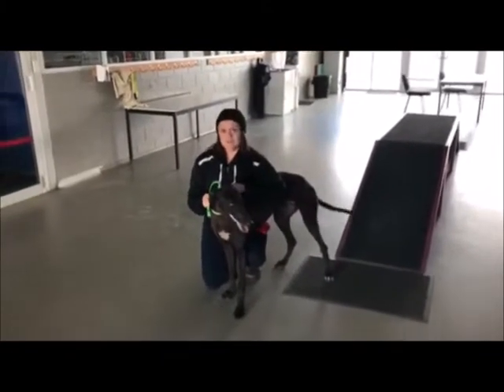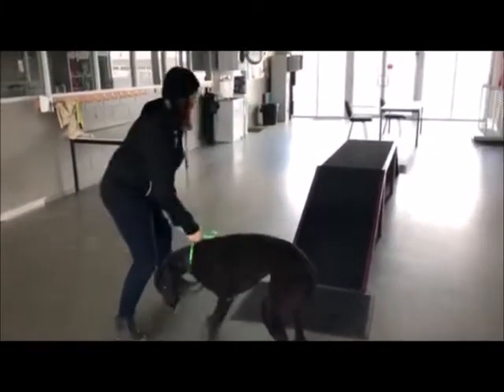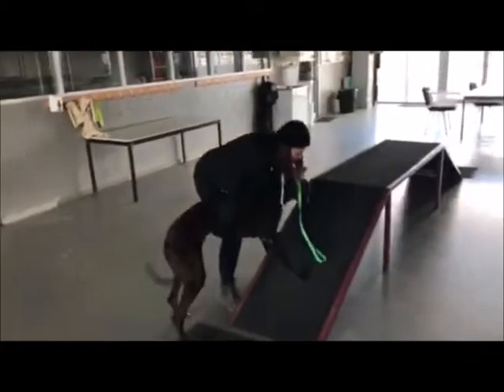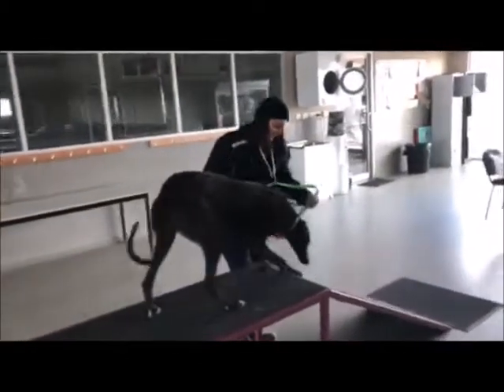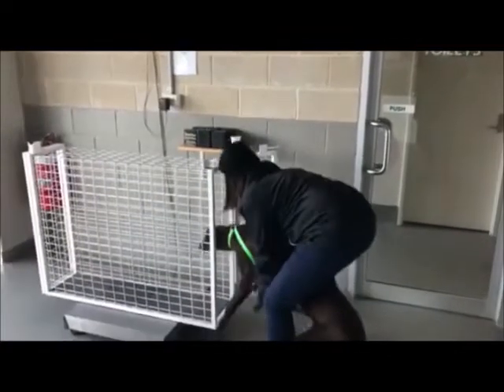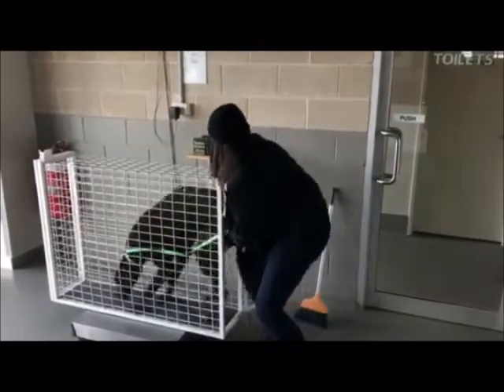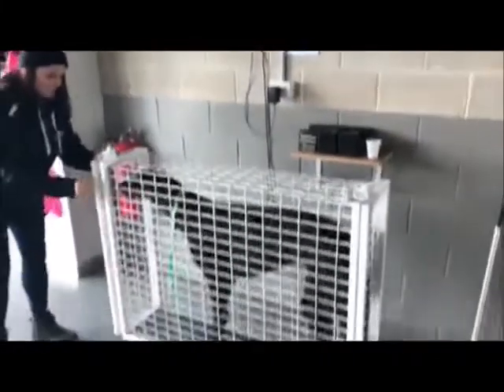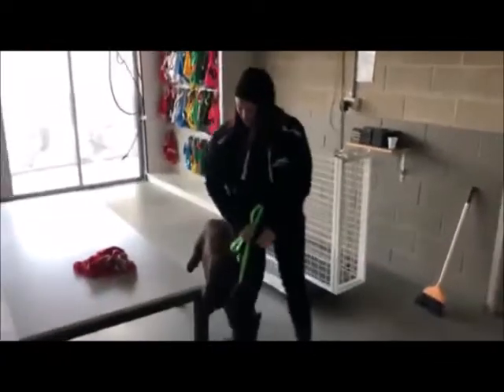HUSSLER Puppy Newsletter August 2018